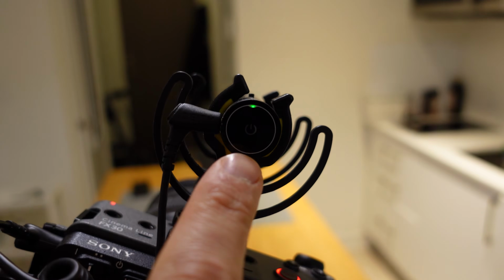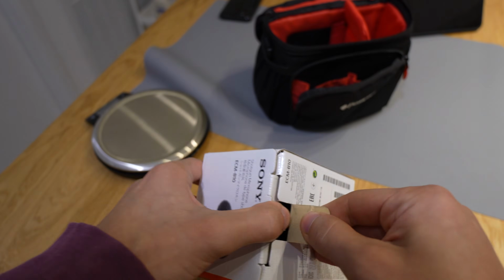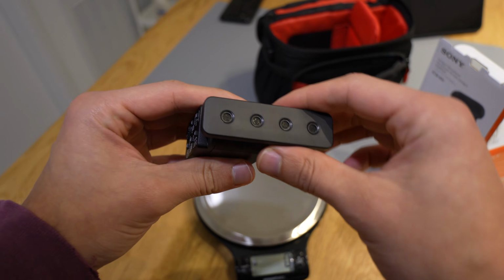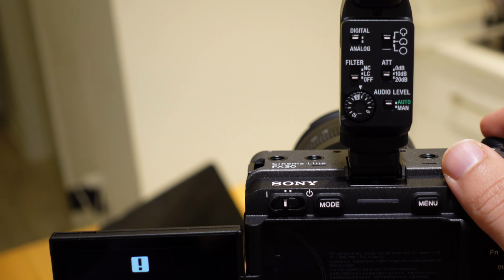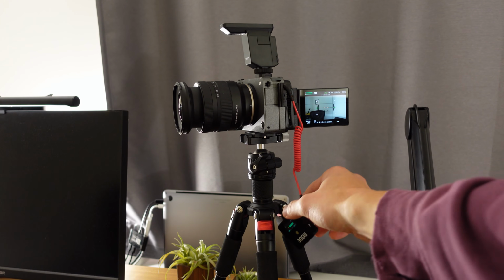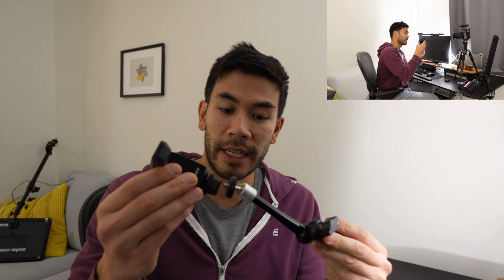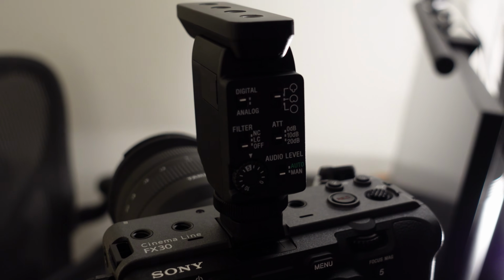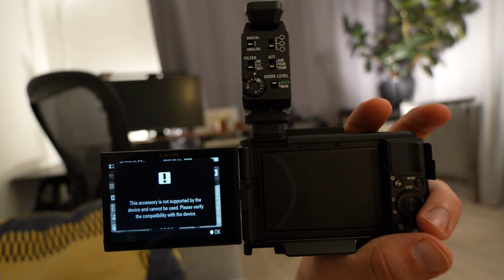Sony ECM-B10 vs Deity D3 Pro vs Rode Wireless Go (Lots of Tests!)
Links to buy the ECM-B10 (US)

Digital MI Shoe Shotgun Microphone with Beamforming Technology for Three switchable directivities - ECM-B10

00:00 Warning about timestamps (YT chapters tip)
00:22 The problem with regular wired on-camera mics
00:29 Deity D3 Handheld
00:49 Bad design on Deity D3
00:49  ZV-1 Internal Mic Close up
01:03 The pain of having to set audio gain levels on camera
01:23 Deity D3 Handheld 2
01:43 The issue with Rode Wireless Go
01:45 Deity D3 Vlog Static Position
03:02 Unboxing ECMB10 first impressions
03:12 Sony FX30 Onboard Mic Close Up Behind
04:59 Weight comparisons between mics
06:22 Sony FX30 Onboard Mic Close Up Vlog Handheld
07:08 ZV-1 Internal Mic Close Up
07:25 Sony B10 Handheld Vlog Supercardioid Test
07:33 Shake/vibration test with b10
08:22 Sony B10 Handheld Vlog Onmidirectional Test
09:42 Sony B10 Standing Vlog Supercardioid Test
10:25 Rode Wireless Go
10:39 ZV-1 Internal Mic
10:47 When 2 mics are plugged in, wired one takes priority
11:24 Sony B10  Supercardioid Test
12:26 Rode Wireless Go
12:55 Deity D3
14:02 shot of shot gun and mic setup boomed
14:20 Sony FX30 Onboard mic
14:35 Sony B10 - Auto - 0db
14:55 Sony B10 Gain 5 Manual
15:16 When B10 plugged in, unable to expand volume levels on camera
15:20 ZV-1
15:40 Sony B10 Gain 10 - Manual
15:50 Sony B10 - Auto - 0db
16:18 Sony B10 - Auto - 10db
16:48 Sony B10 - Auto - 20db
16:59 Sony B10 - Auto - 0db
17:25 Delivering audio to smartphone and tablets may be okay?
17:30 Omnidirectional close up 20db attenuation
17:44 Not compatible with ZV-1 WTF..
17:59 Conclusion
18:16 B10 Handheld

MY FAV MINIMALIST GEAR
CAMERAS & LENS:
Sony A7C
Sigma 24-70mm f2.8 E "heavy af" lens
Sony ZV1 (great B cam)

LIGHTS:
Apurture AL-F7
Godox Keylight LEDP260C
LED camera light

MICS:
Deity V-Mic D3
Rode Wireless Go

ACCESSORIES:
SmallRig A7C Cage
Joby Telepod
Glide Gear OH50
Arca Swiss Mount QR